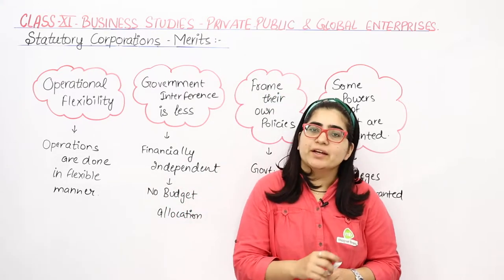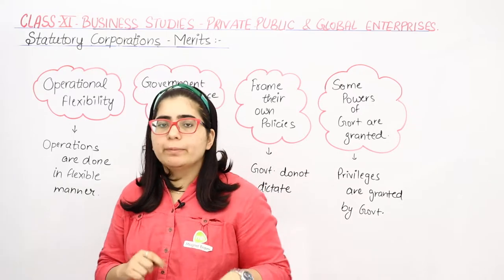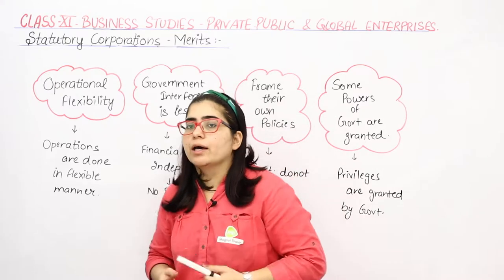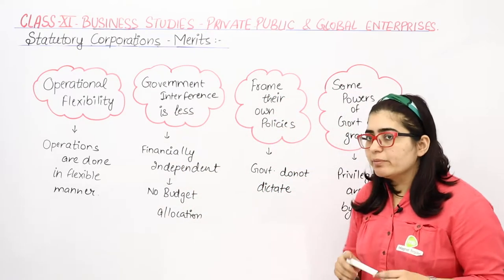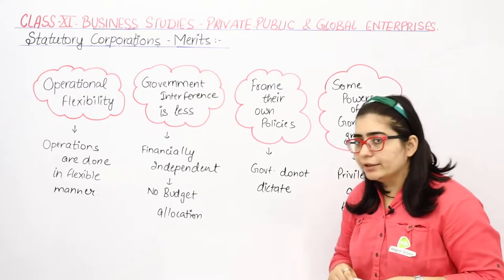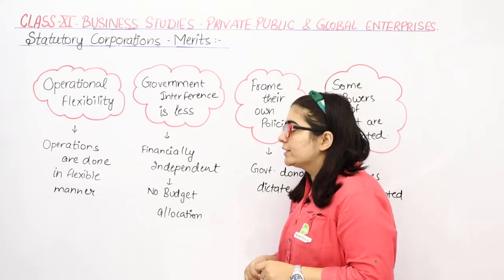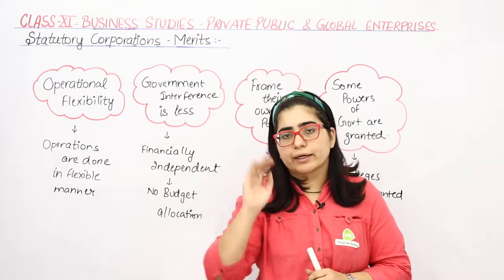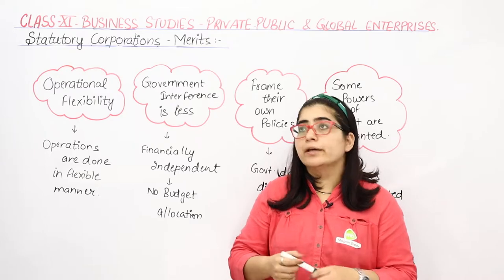Merits of Statutory Corporations - Private, Public & Global Enterprises | Class 11 B Studies Ch 3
✔️ Class: 11th
✔️ Subject: Business Studies
✔️ Chapter: Private, Public and Global Enterprises (Chapter 3)
✔️ Topic Name: Merits of Statutory Corporations
✔️ Topics to be Covered (By Payal Mam): Merits of Statutory Corporations topics from the chapter Private, Public and Global Enterprises have been discussed in this video.
00:00 Business Studies Introduction: Private, Public & Global Enterprises
00:28 Merits of Statutory Corporations

Magnet Brains is an online education platform that helps give You NCERT/CBSE curriculum based free full courses from Kindergarten to Class 12th so that you can perform well in any and all exams you give in your academic career.

what are the limitations of statutory corporation class 11
features of statutory corporation class 11
define statutory corporation class 11
advantages of statutory corporation
10 examples of statutory corporation
explain merits and demerits of statutory corporation
statutory corporations in india
state any two limitations of statutory corporation